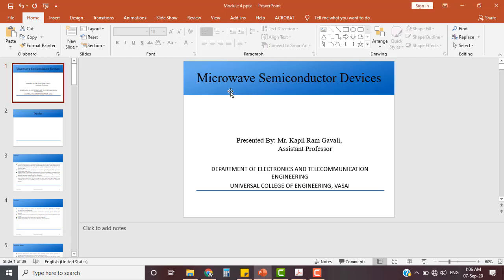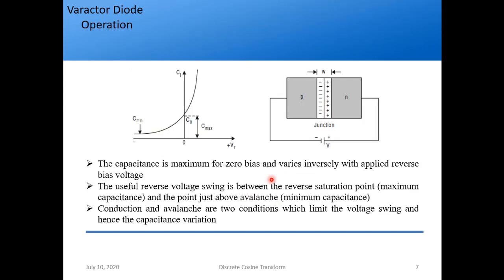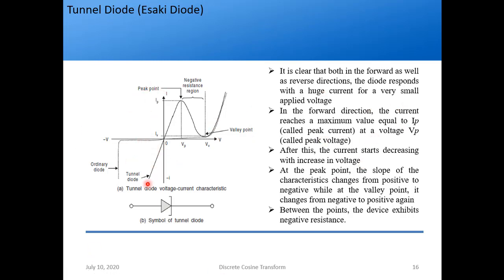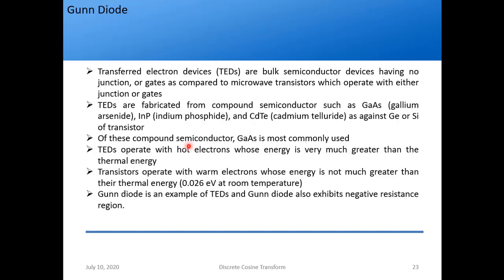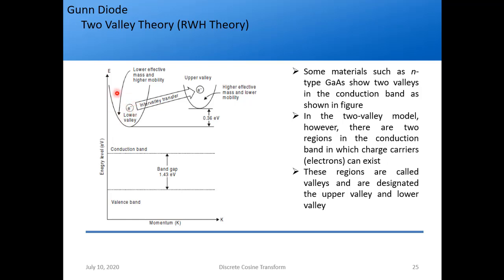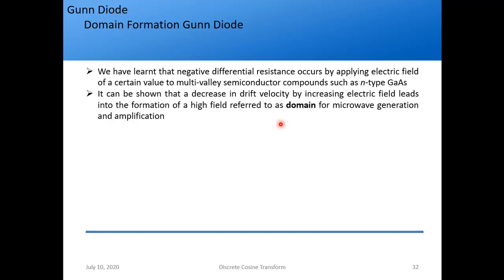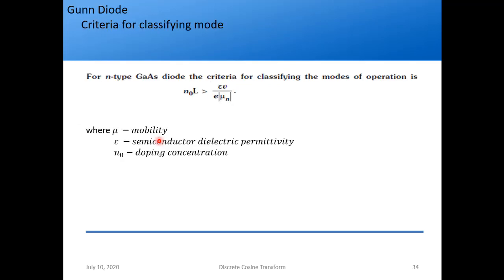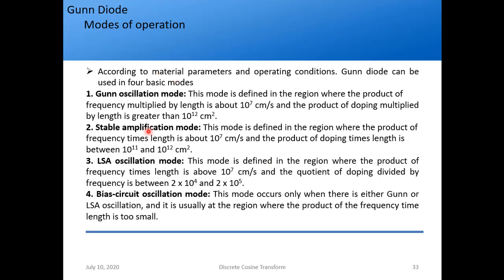Microwave Semiconductor Devices | Gunn Diode